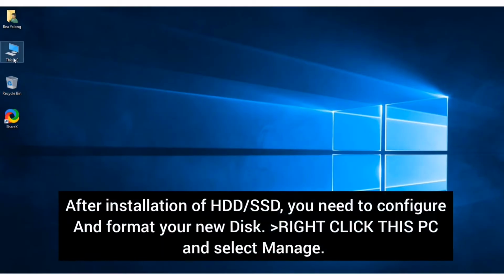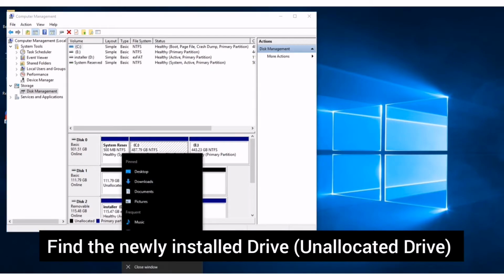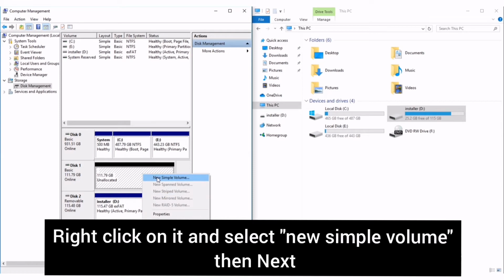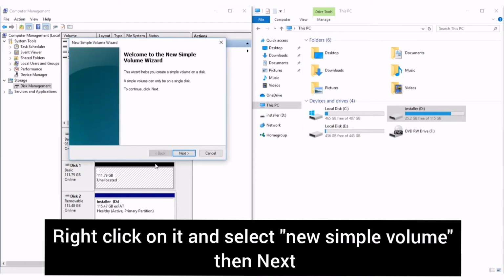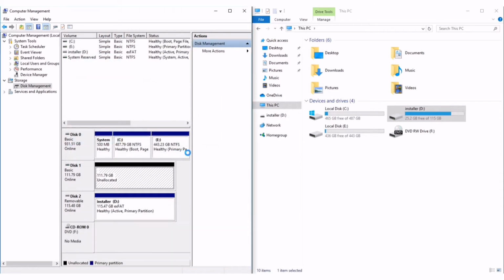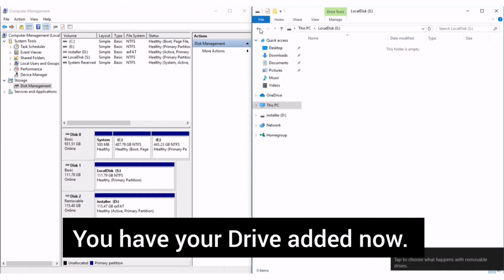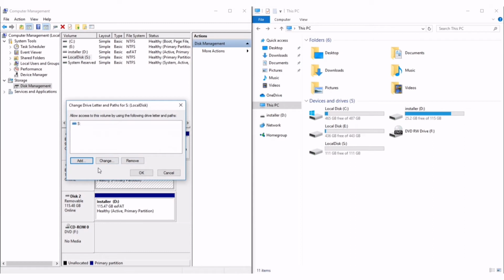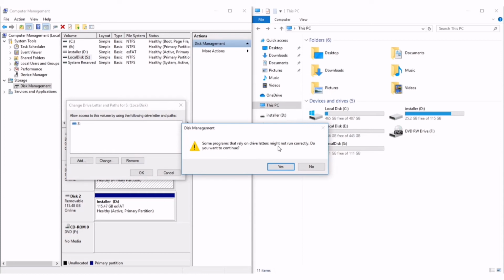Adding New Drive on computer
This video tutorial is about how to Add New Drive on your computer or how to configure newly installed disk on you computer

"can't view newly installed Disk on my computer"